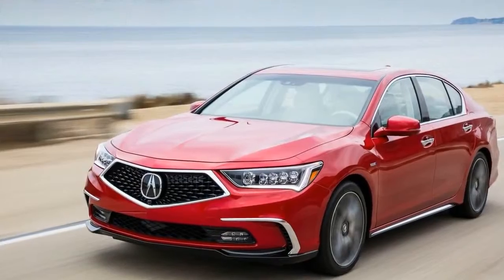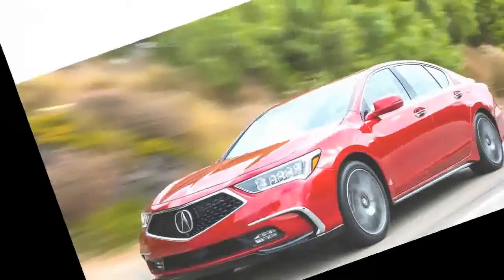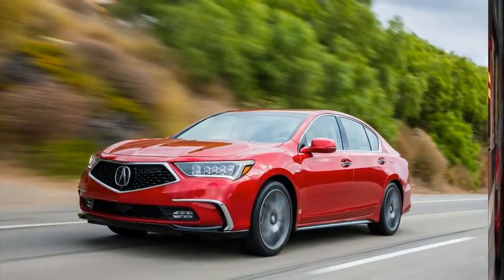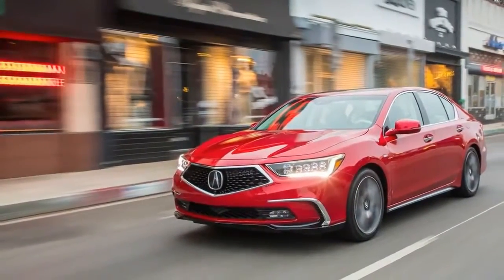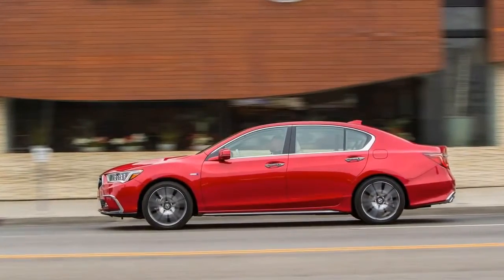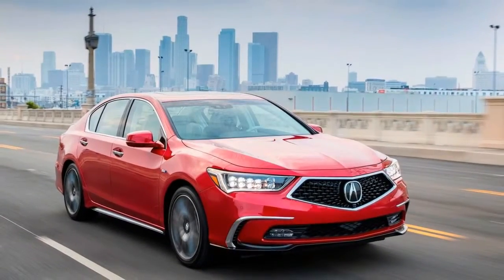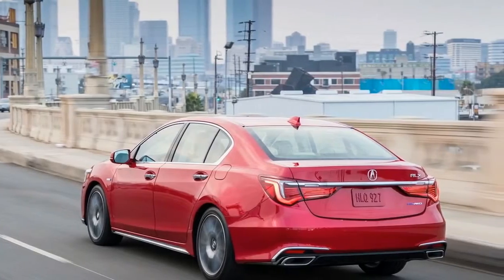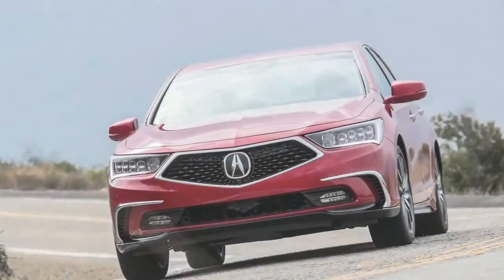Woww!! New 2018 Acura RLX Sport SH-AWD Hybrid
The $4050 that Acura cut from the asking charge of its 2018 RLX Sport Hybrid is the most sizeable exchange the emblem has made to its refreshed all-wheel-force sedan. Introduced as a 2014 model, the biggest Acura sedan gets changes aimed at making it more aggressive with different top rate mid-length players together with the Mercedes-Benz E-elegance, the Audi A6, and the BMW five-series. Two RLX models are available, the Sport Hybrid, which we drove in Southern California’s Santa Monica Mountains, and the the front-wheel-force, all-wheel-steerage P-AWS version.
The Sport Hybrid comes with the equal 377 blended horsepower that it has had due to the fact that its introduction, and the way it arrives there is nevertheless unique inside the phase. Powering the the front wheels are a 310-hp three.5-liter V-6 and a forty seven-hp electric powered motor housed in the RLX’s seven-pace twin-snatch computerized transmission’s case. The rear axle is powered with the aid of  36-hp electric cars. One motor acts upon every wheel and, while cornering, every can observe either tremendous or terrible torque to assist steer the auto with torque vectoring. It’s an elegantly Honda-like method to a trouble we’re no longer positive needed fixing in this segment—and it’s basically the equal device that powers the front wheels of the NSX supercar. car reviews